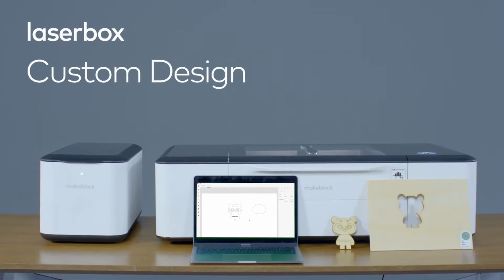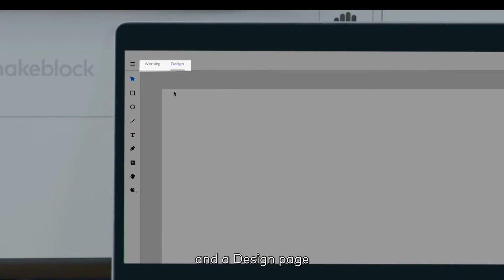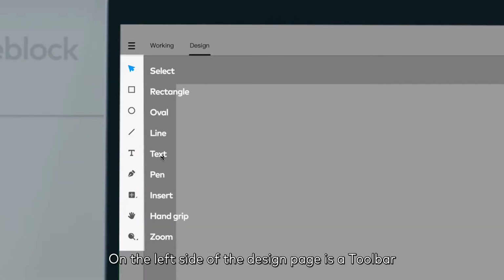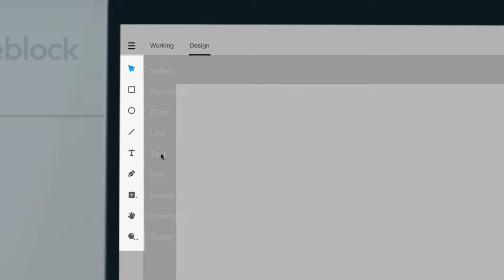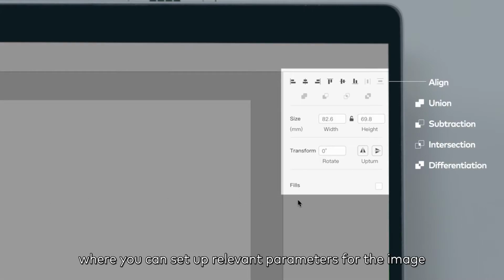xTool Laserbox Tutorial Custom Design